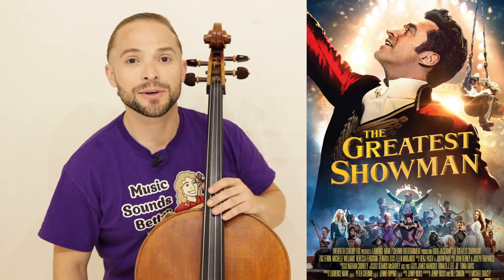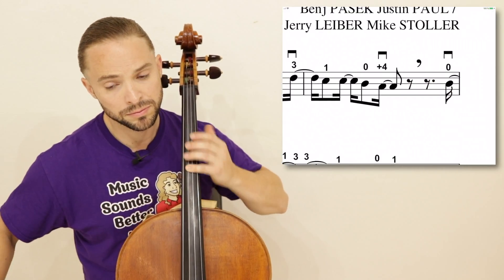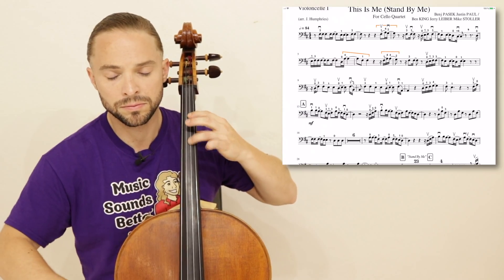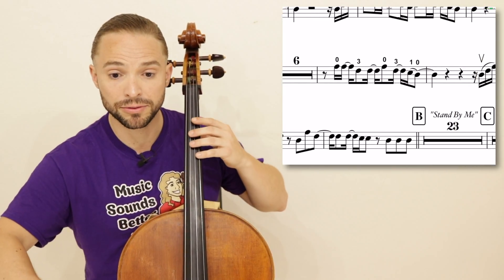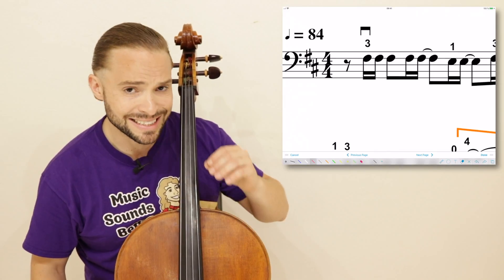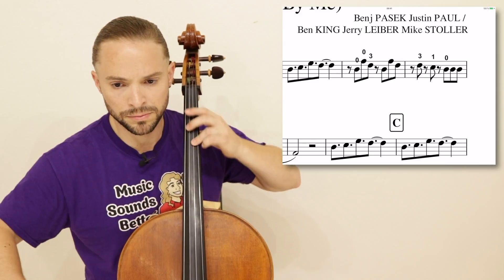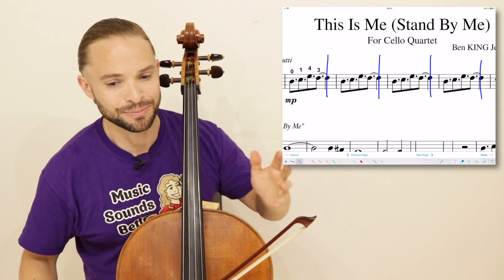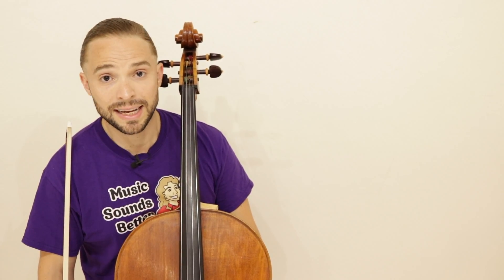How to Play THIS IS ME on Cello | Movies for Cello